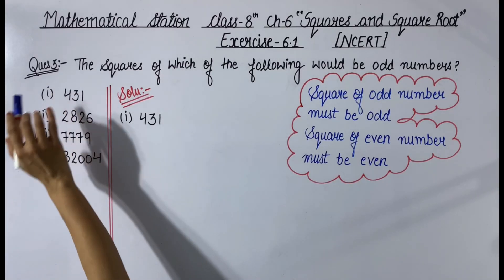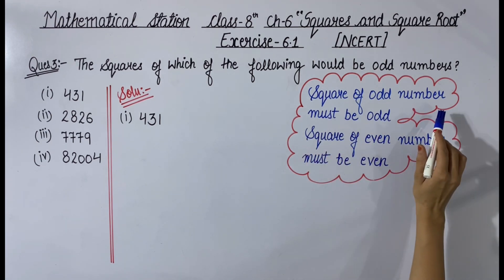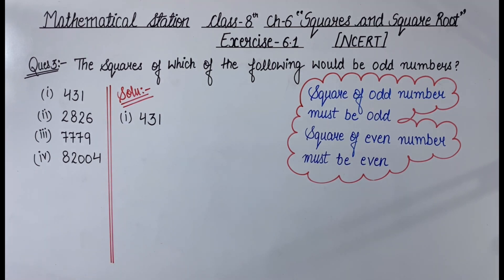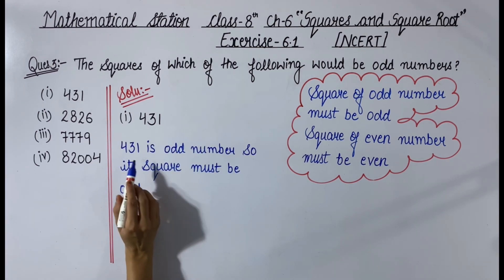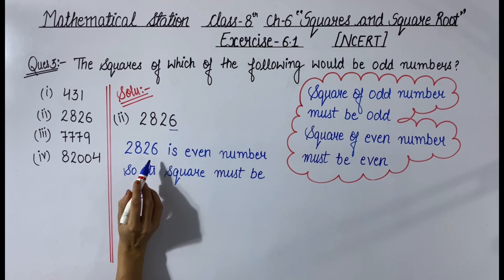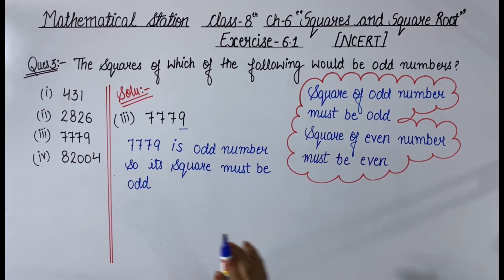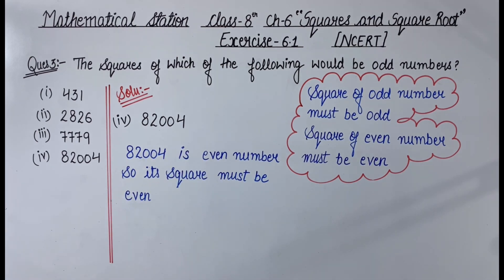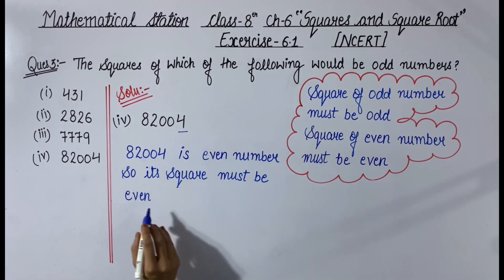Class-8, Ch-6 Ex-6.1 Q-3 Maths.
Hii Everyone
I'm Sana
In this video you will get the lecturer videos of  Class-8th Maths Chapter-6 “ Squares and Square Roots”
Exercise-6.1
Question-3
The squares of which of the following would be odd numbers?
If this video was helpful Do leave a like since it encourage us to make more videos for all you wonderful students.
Make sure to comments yours views below